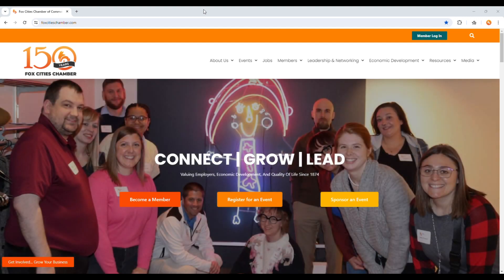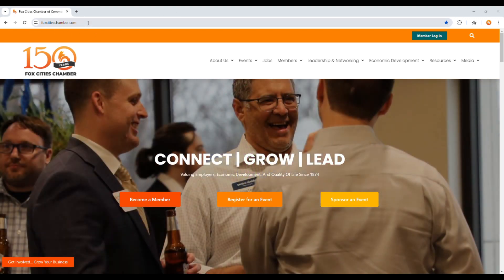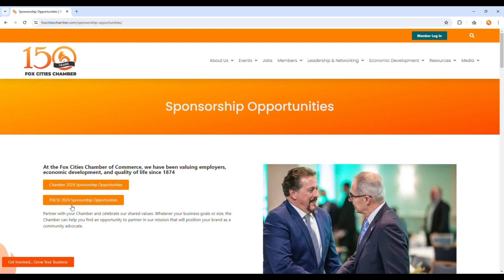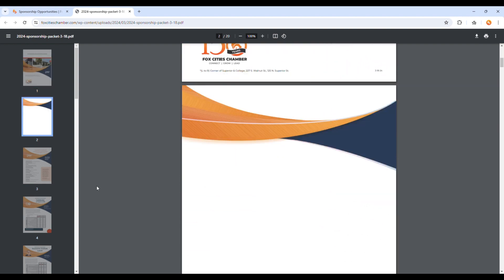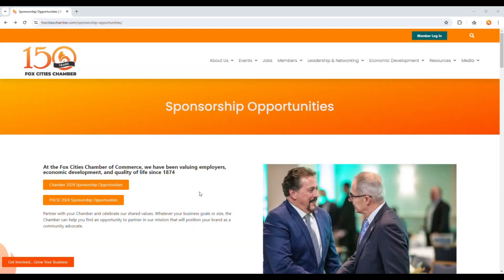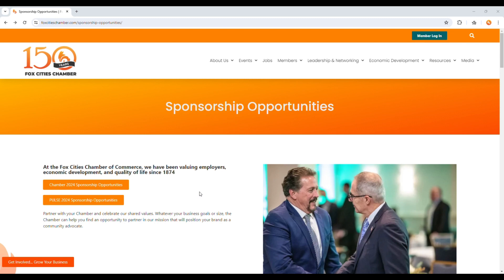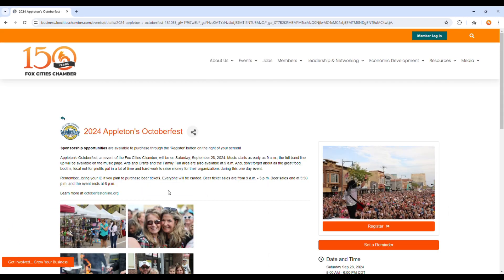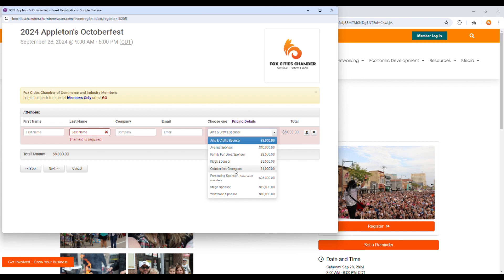Where on the Web: Sponsorship Opportunities & Signing Up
In this video, we’ll show you how to view our various sponsorship opportunities, and how to secure yours.